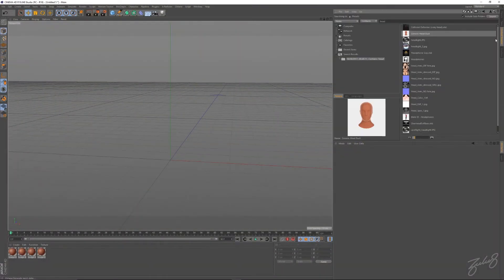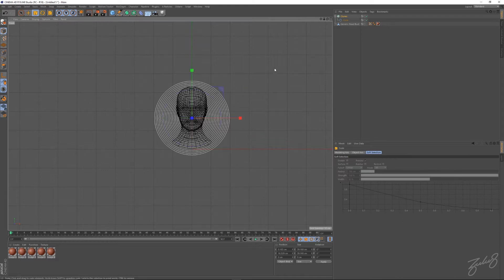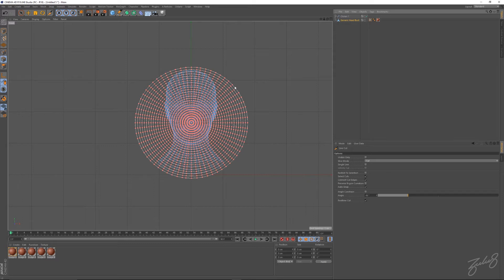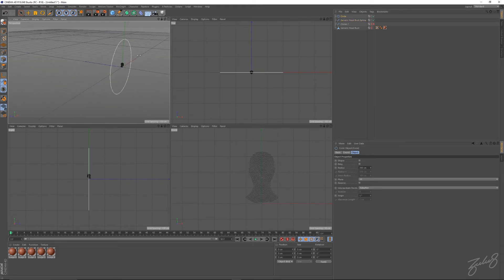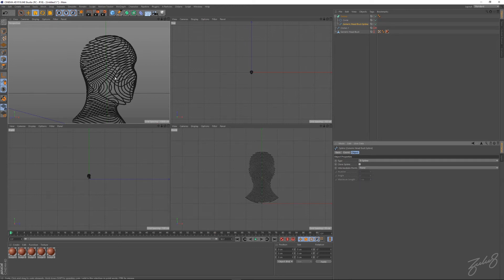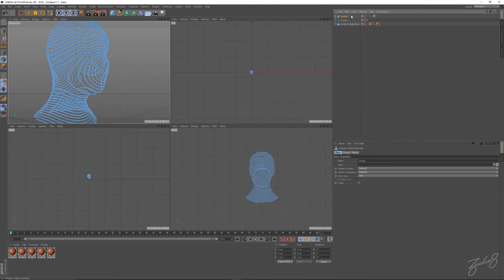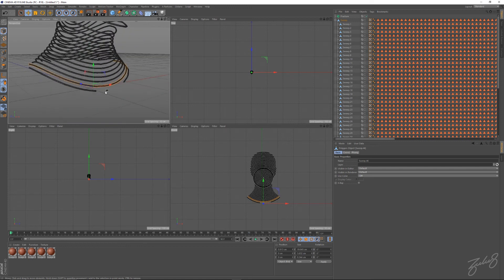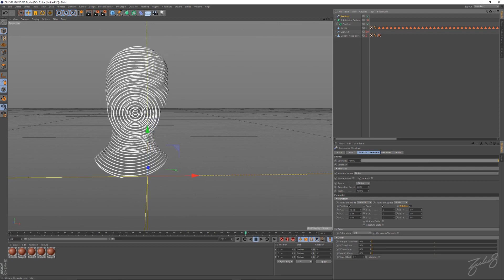How To Create Sweeps From Splines In C4D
In this tutorial we learn a technique on how to create tubes from your base mesh. We start by projecting edges onto your model and then turning them into splines. Then we look at turning those splines into tubes using sweeps and separating them into individual pieces for full control. This tutorial shows one of many ways of how to create sweeps out of splines.

Zulu8.com.au/tutorials
Instagram.com/zulu8agency/
Facebook.com/Zulu8/
Vimeo.com/zulu8